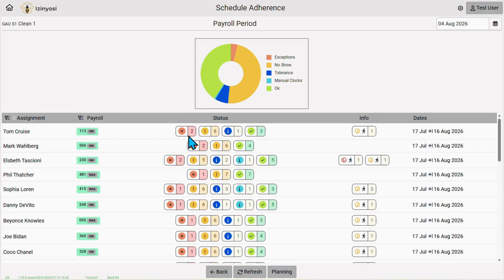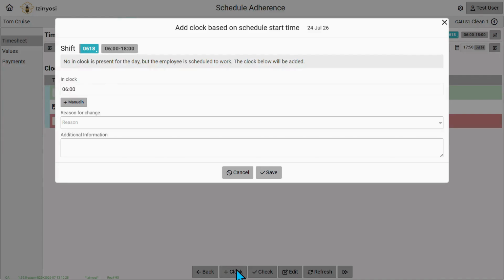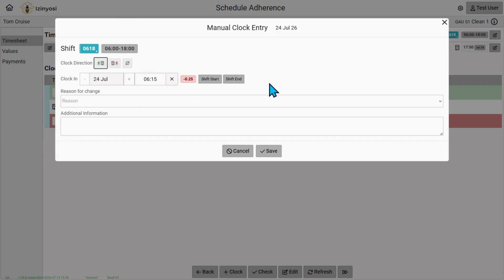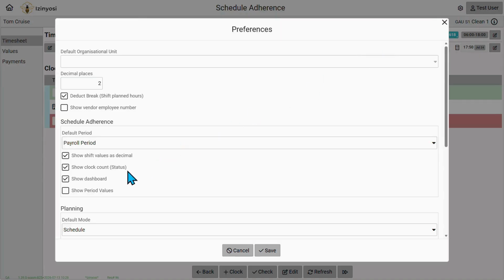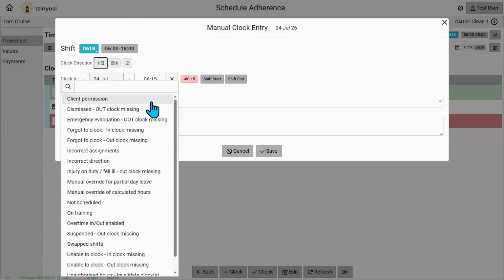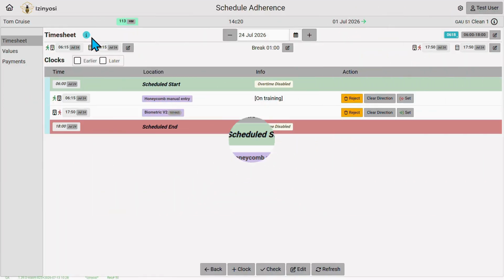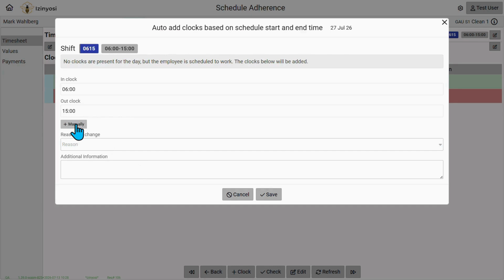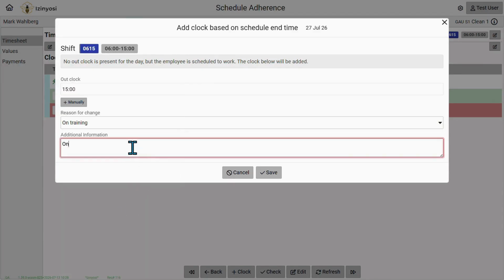Honeycomb Training Academy | Adding Manual Clocks from the Daily Timesheet